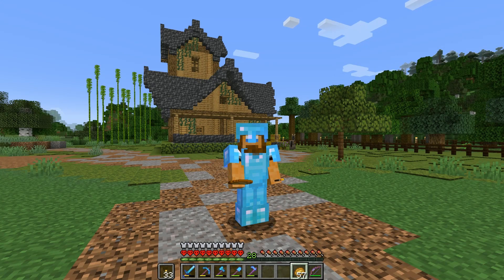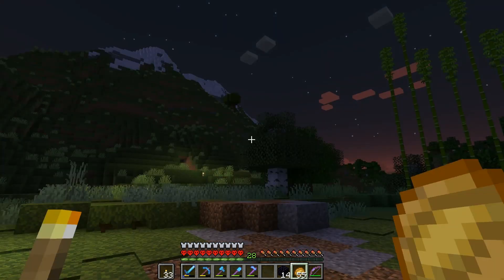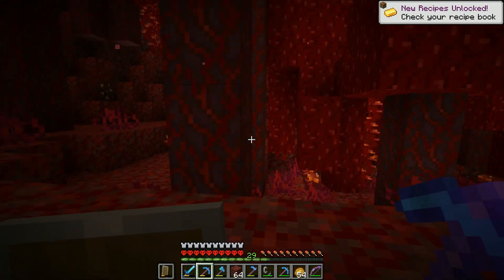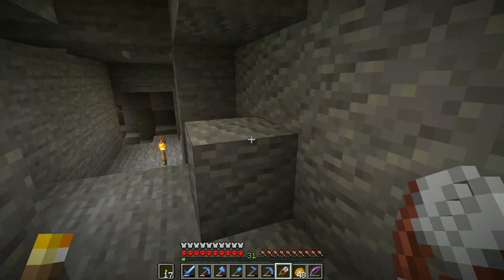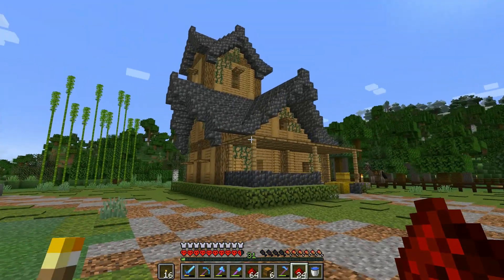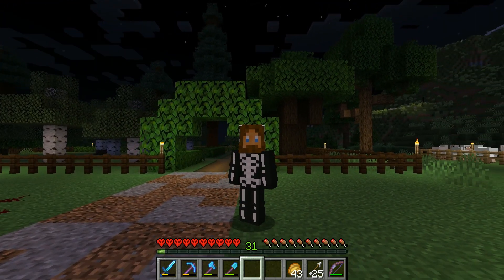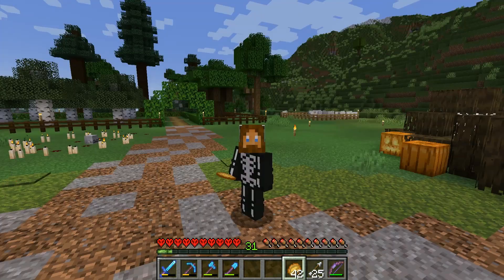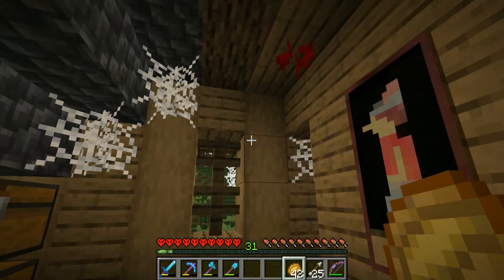Hardcore Minecraft Just Got SCARY! #6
HARDCORE MINECRAFT gets SCARY for Halloween!

I head off on a journey to the hellish wasteland of the nether and a spooky mineshaft in search of rare resources to create a Halloween farm.

Once That's done we can finally decorate the house!